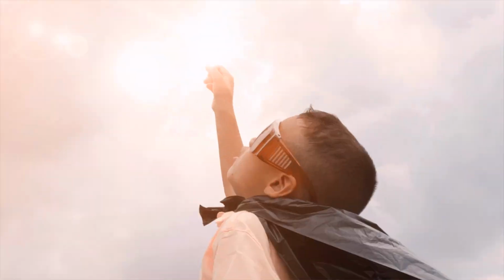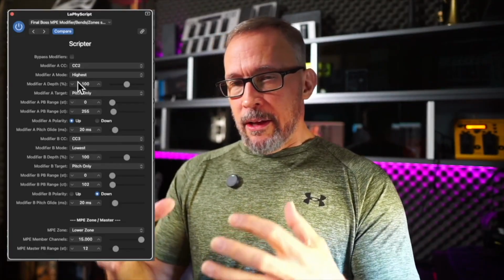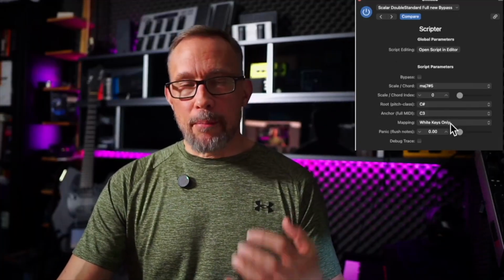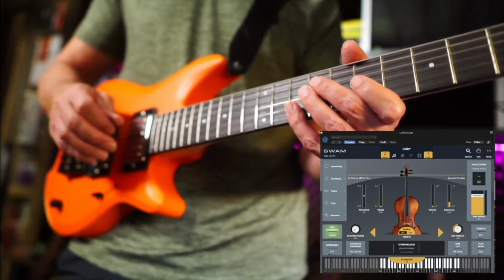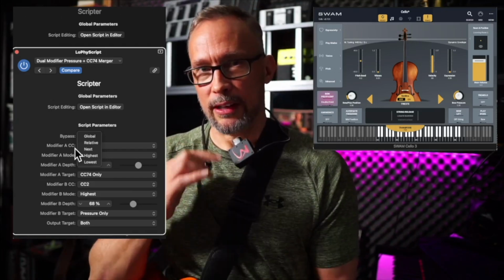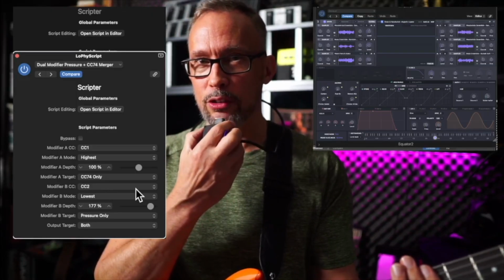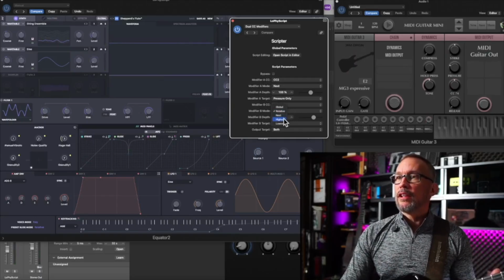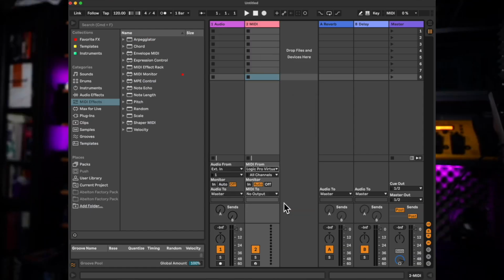Supercharging any MIDI Guitar 2025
Setting up with a Scripter on a template with an external Instrument loaded in Logic Pro is all you need to export the headspinning capabilities of the Scripter to any other DAW or environment on a Mac. I showed how the scripter can be used for adding full MPE with control over all five dimensions (Strike, Pressure, Glide, Slide, Lift) to Jamstik and even Aeroband guitar (with an obvious limitation to how much Pitchbending can be done - but I can be, and that is already better than anything they have on offer themselves)
I also walk you through some of my favorite Chord/Scale remapper functionalities, an LFO to provide some subtle motion to a ModWheel in a synth for anyone who would like that, and much more.  I am even shocked myself with how much is possible to do with this very seldom mentioned supercharger in Logic

0:00 Intro
2:25 Scripts to add functionalities to controllers
4:50 Why MIDI Guitar to begin with?
6.10 A couple of things - I am not changing anything about the controllers
7:45 Modifiers and pairs of targets
8:00 Final Boss script
8:45 The Modifiers
9:50 Modifiers Modes
10:55 Aeroband MPE control example
12:14 The  Doublestandard Scalerl Remapper
15:25 The Chromatic mapping /The White Keys mapping.
16:38 The Logic Pro Smart Controls
17:55 Logic Pro’s own Note Stepper
19:25 Fixing the Jamstik  MPE
33:54 The Modifiers and the MPE addon  scripts
37:30 Aeroband guitar with these scripts
41:30 MIDI Guitar 3 and the per-note control
54:00 Two more  tips - Setting up the Scripter external Instrument template
54:35 You can use this with ANY controller - Mac Keyboard MPE
55:20 Outro